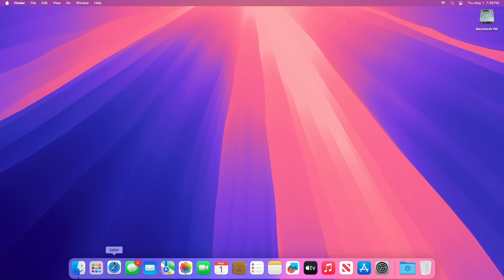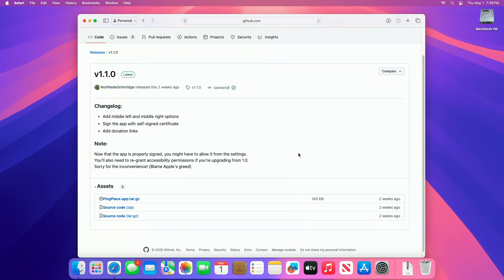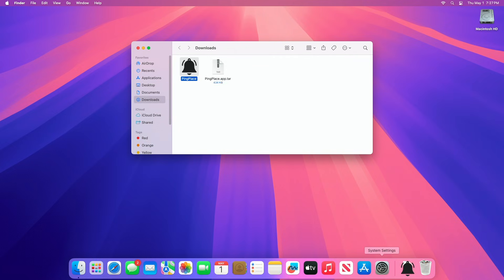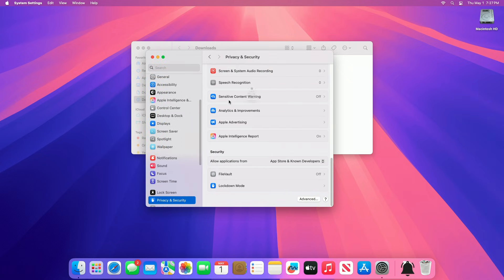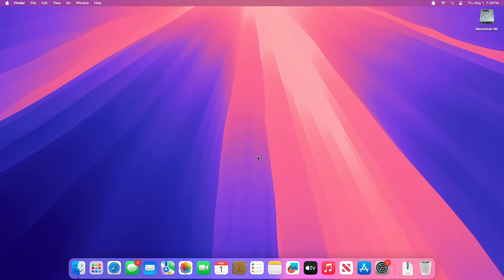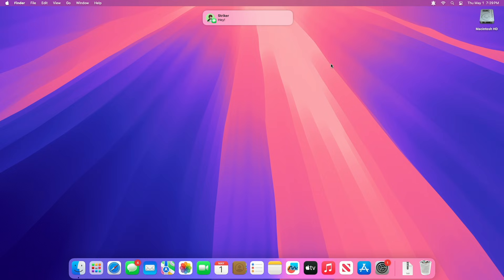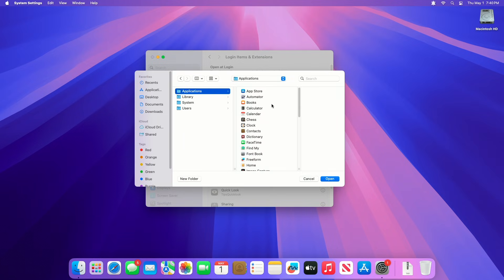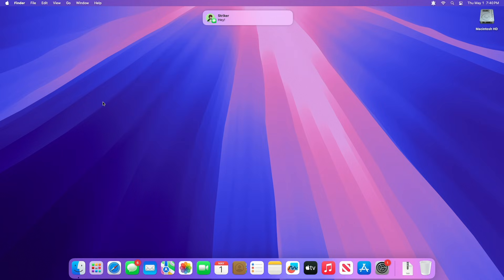How to Change Location of Notification Banners on Mac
✔ Forum:
✔ Get Support:

Coming Soon